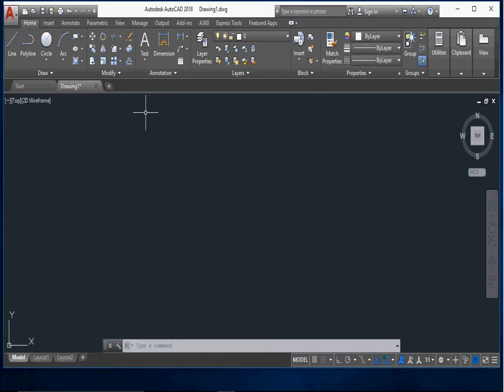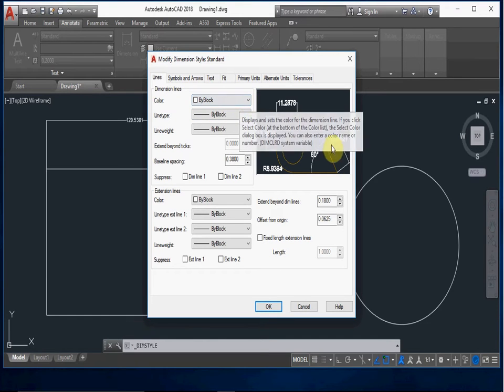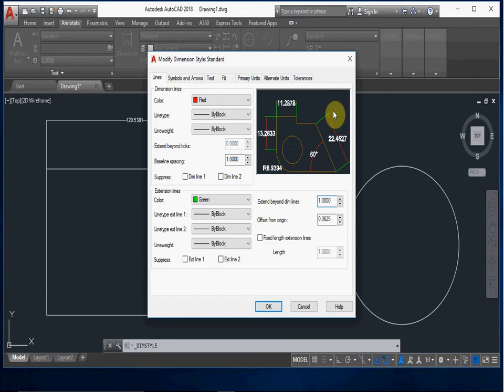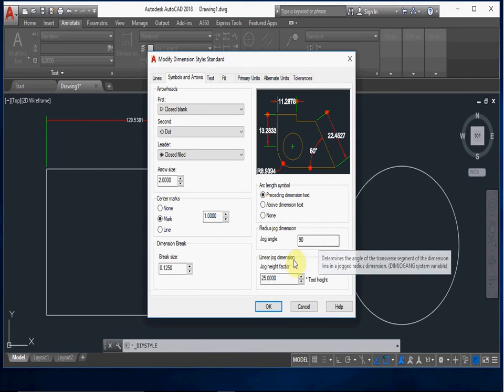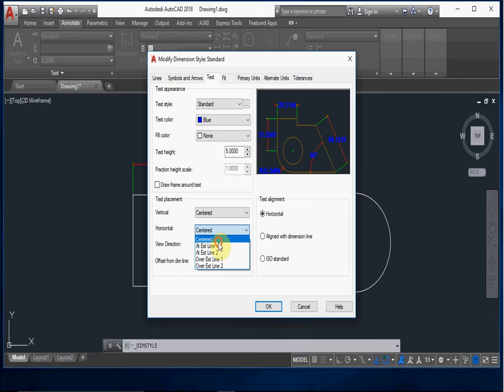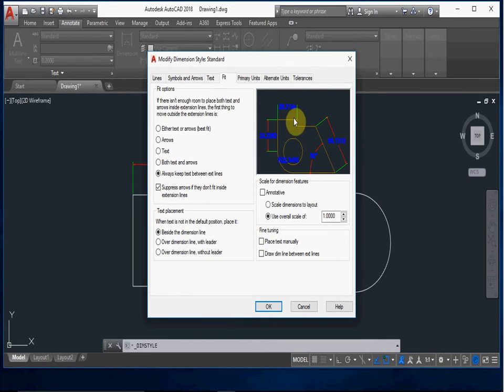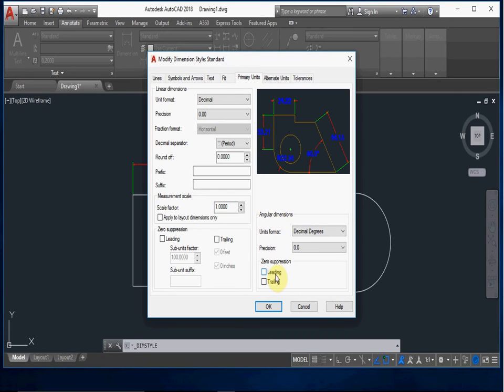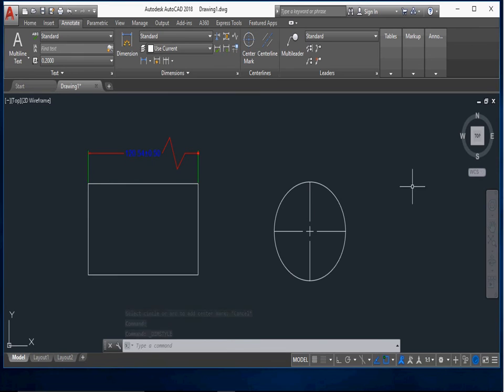AutoCAD 2018 Tutorial for Beginners #8 HOW TO CHANGE THE DIMENSION STYLE IN AUTOCAD 2018